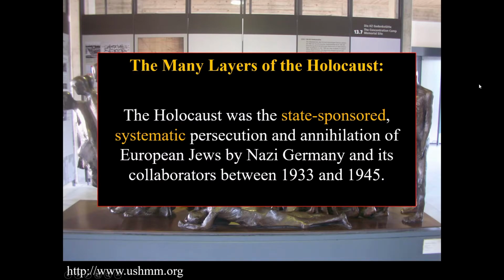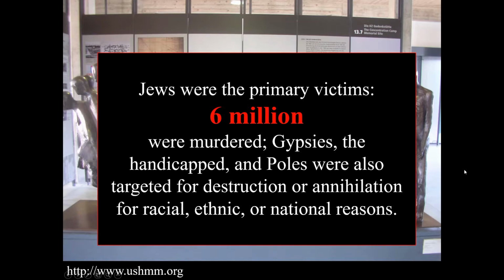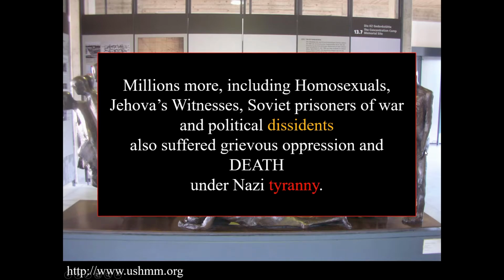Historical Context of the Holocaust, part 1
Mr. Sexton always begins the Holocaust unit with a PowerPoint Presentation. This is part 1.